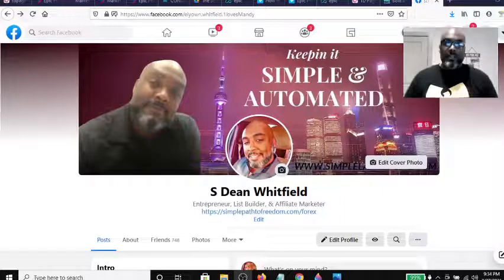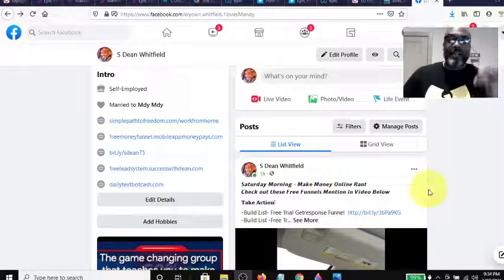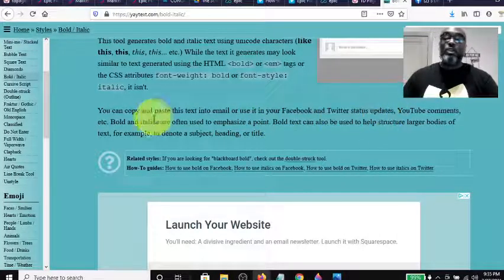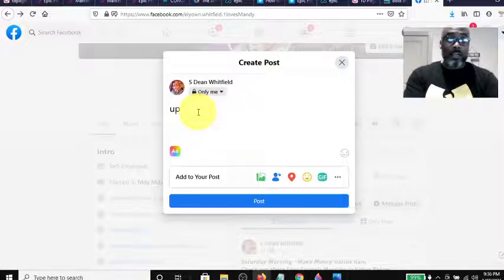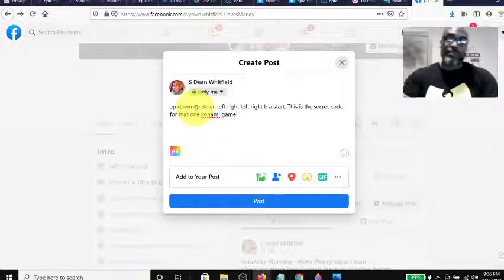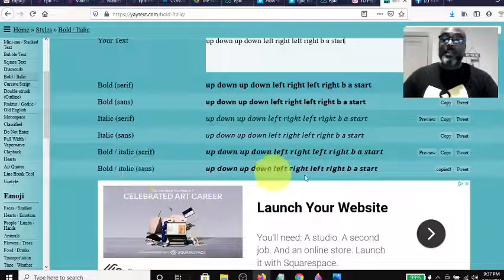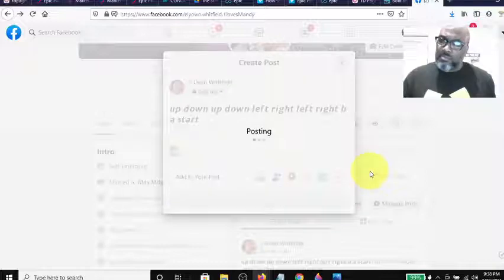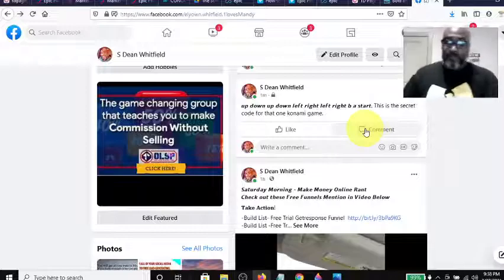How to make your Post Stand Out | Adding bold to Youtube, Facebook or Twitter Posts for FREE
How to add bold to Facebook or Twitter Posts

In this Video I show you how easy it is to 𝓪𝓭𝓭 𝓑𝓸𝓵𝓭 𝓸𝓻 𝓓𝓲𝓯𝓯𝓮𝓻𝓮𝓷𝓽 𝓕𝓸𝓷𝓽𝓼 𝓽𝓸 𝓟𝓸𝓼𝓽𝓼 using a Free website called